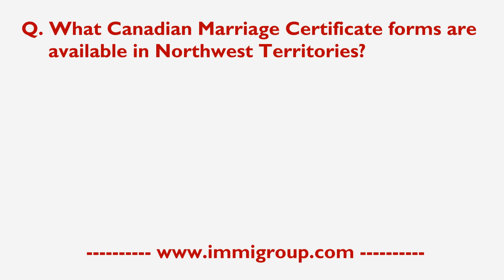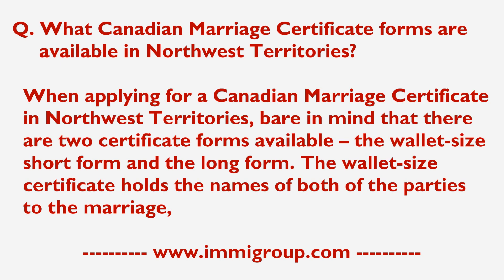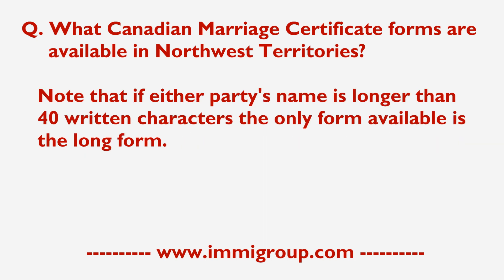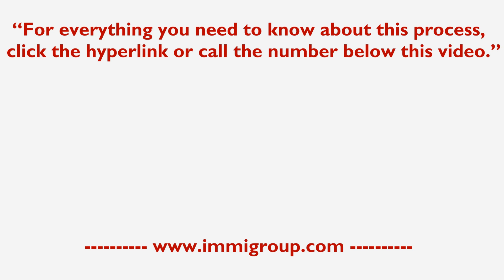What Canadian Marriage Certificate Forms Are Available In Northwest Territories?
When applying for a Canadian Marriage Certificate in Northwest Territories, bare in mind that there are two certificate forms available -- the wallet-size short form and the long form. The wallet-size certificate holds the names of both of the parties to the marriage, as well as the place and date of the marriage and registration number and date. The long form certificate contains the same information as the short form with the addition of the parties' birthplaces. Note that if either party's name is longer than 40 written characters the only form available is the long form.